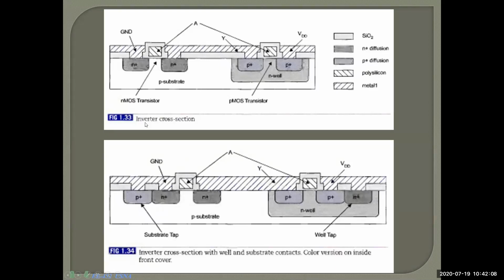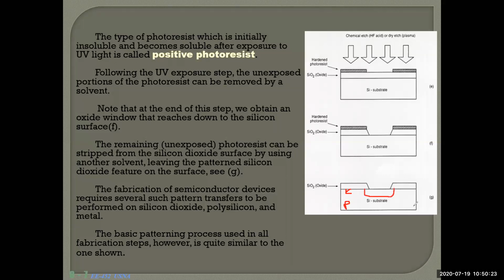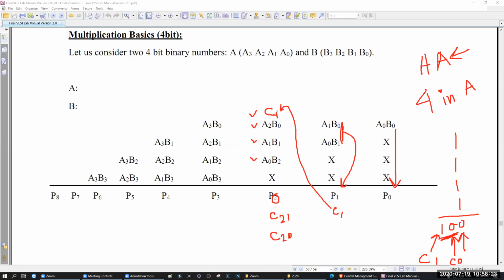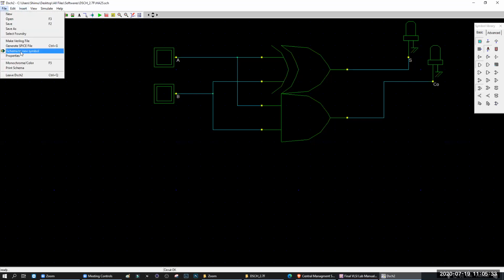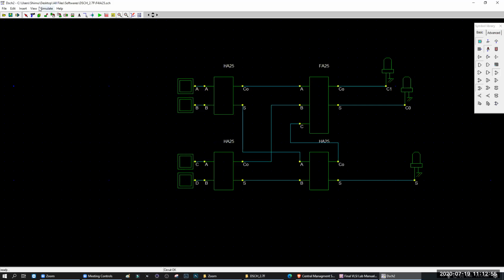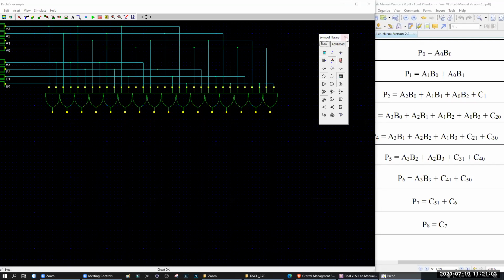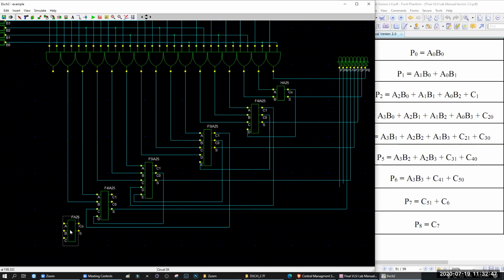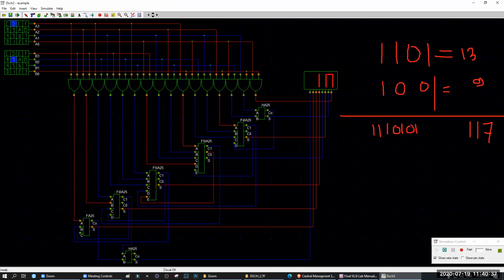VLSI Theory | EETE | D25 th batch | 19-07-2020 | Zoom Recording